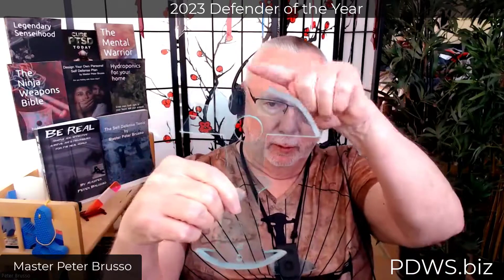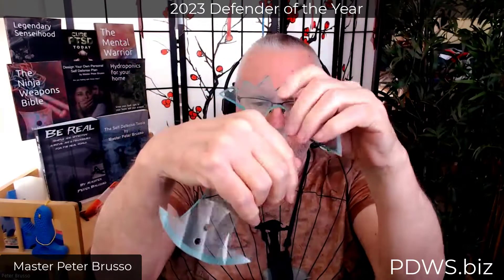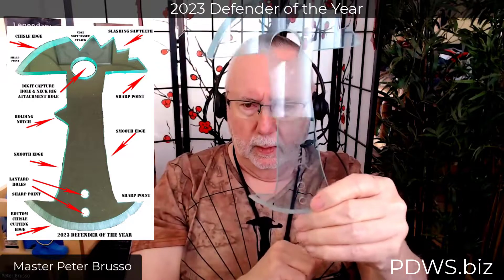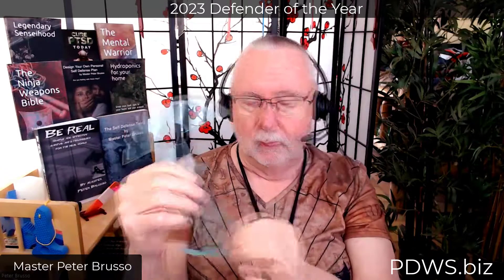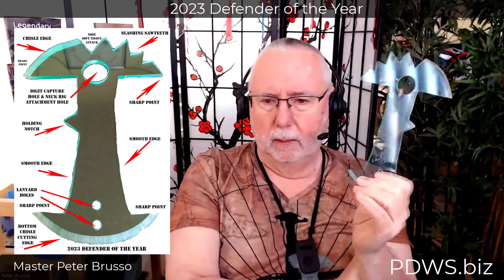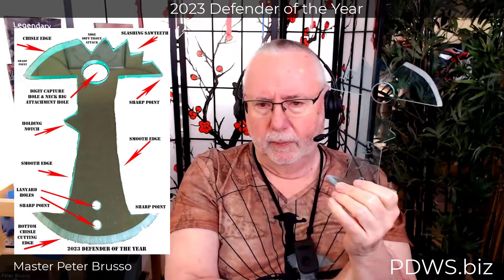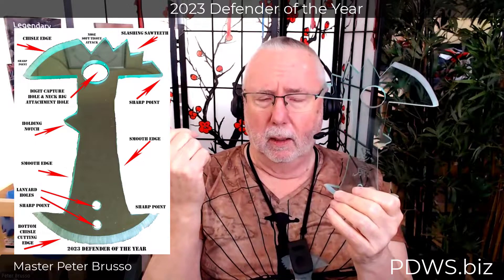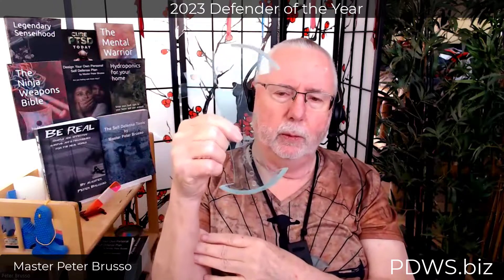2023 Defender of the Year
It is that time of year for the new 2023 Defender of the Year! This is a badass defender with several new self-defense weapon features! Grab your today. This is the model when you need something to stop the bad guys in their tracks. Great for running, home defense, self-defense, and woman's self-defense, don't leave home without it!